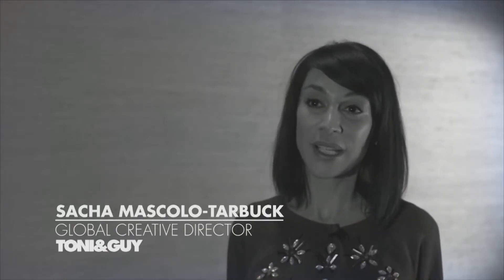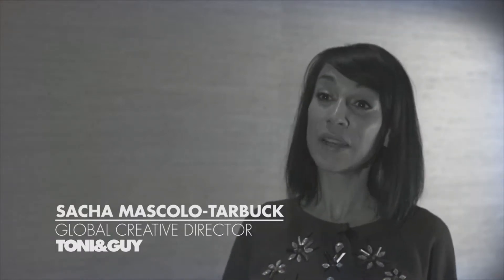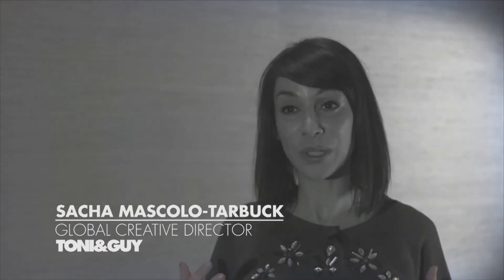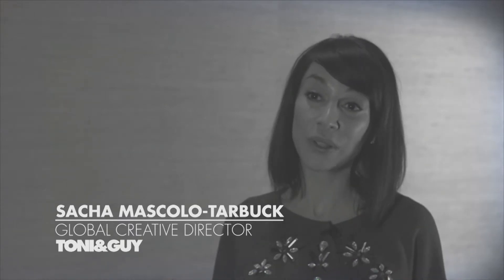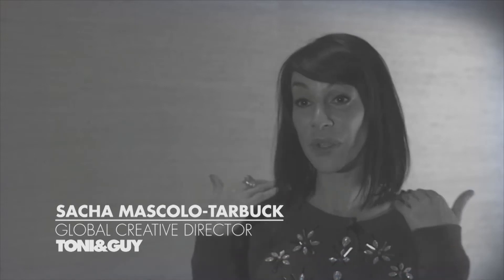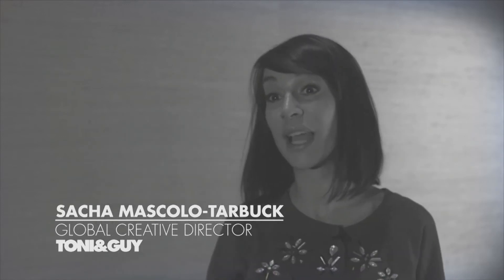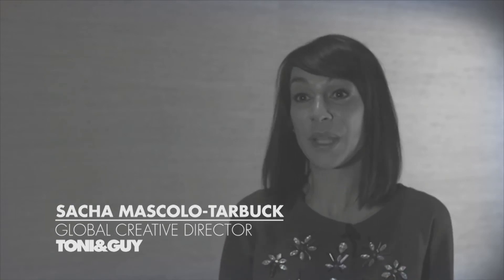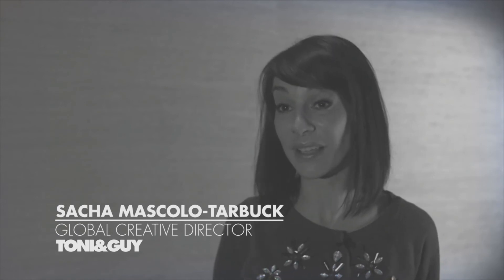Inspiration: behind the scenes womenswear magazine fashion shoot SS14 part 2/3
Behind the scenes interview with Global Creative Director Sacha Mascolo-Tarbuck from TONI&GUY Magazine's fashion shoot for issue 36 of Toni&Guy magazine.